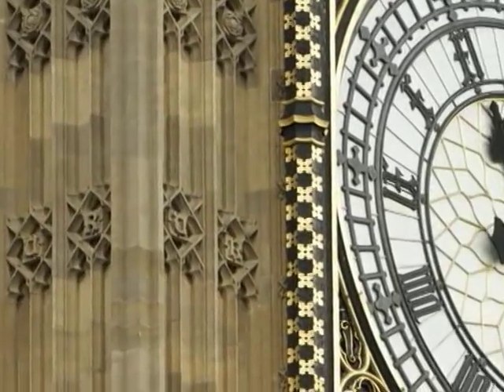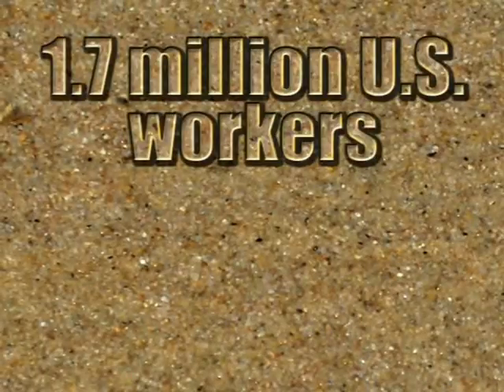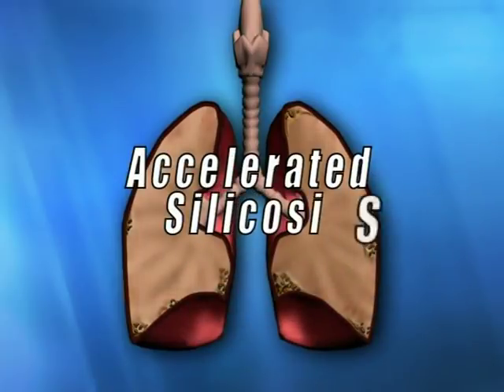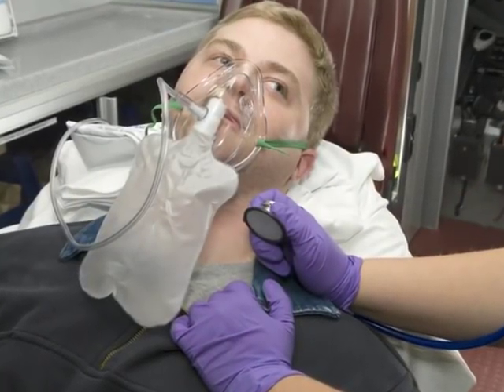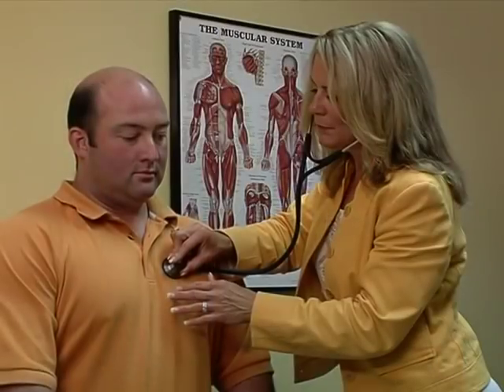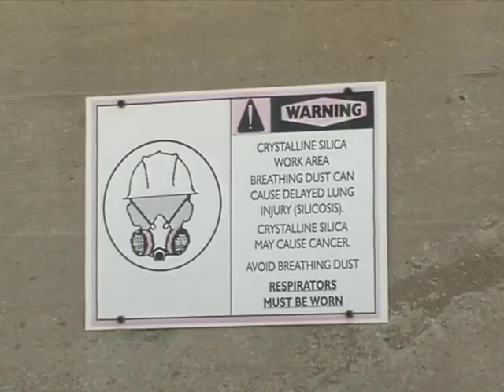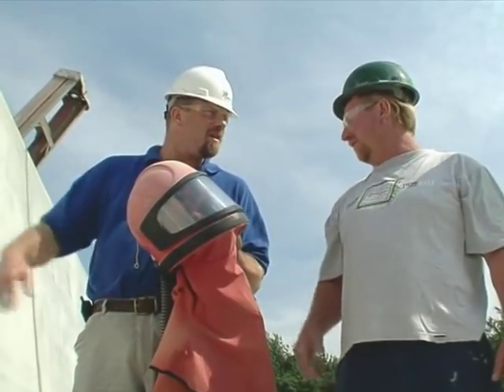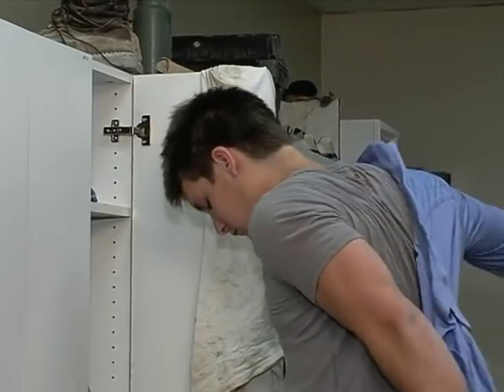Silica Safety Awareness